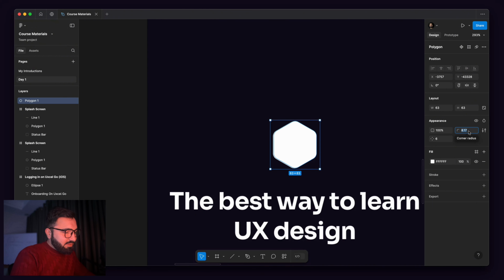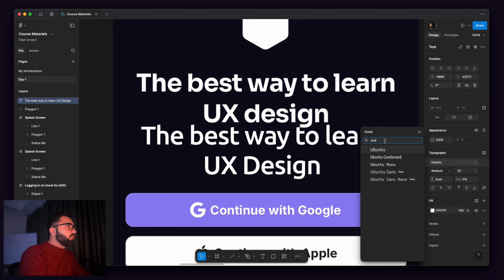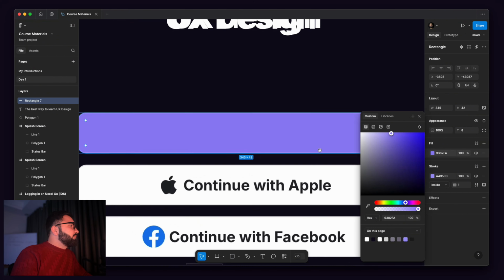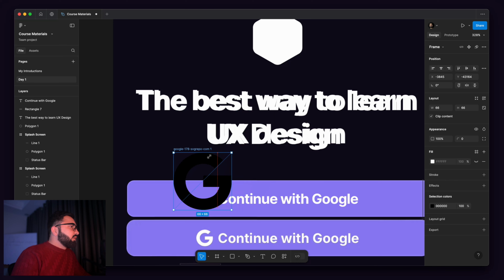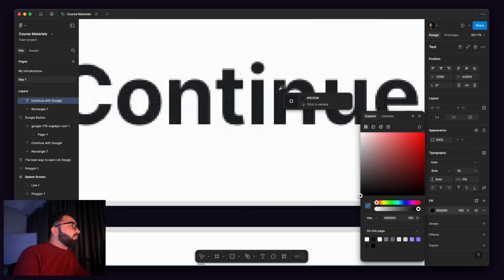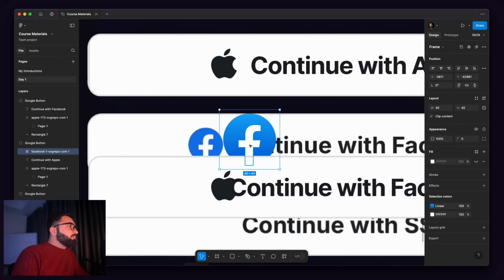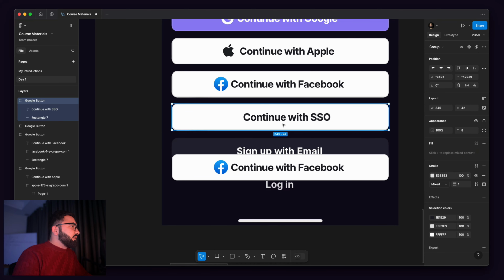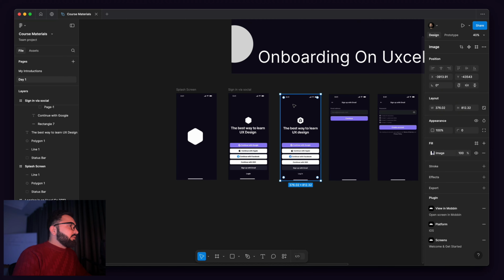How to Design a Sign in page in Figma | Beginner UI/UX App Design Tutorial (Step-by-Step) #2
Welcome to your next step in real app design!
In this beginner-friendly tutorial, we’ll guide you step-by-step through designing a clean and professional Sign In page for your mobile app using Figma. You’ll learn how to create modern UI layouts, align input fields and buttons, and apply spacing that makes your design feel polished and user-friendly.

In This Video, You’ll Learn:

How to design a Sign In screen from scratch
Aligning input fields, text, and buttons for a clean look
Setting up spacing, padding, and layout structure
Typography and color tips for better readability
UI design best practices for real-world apps